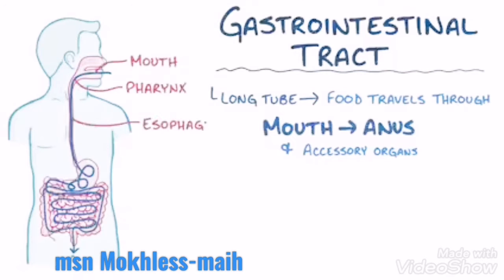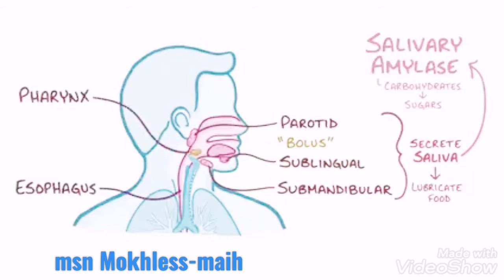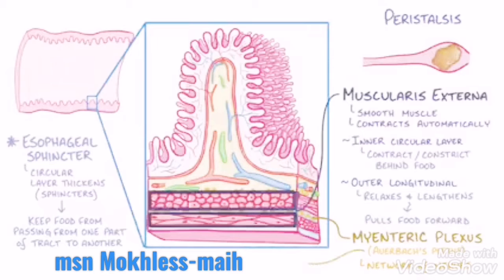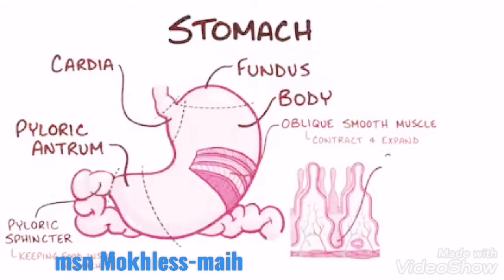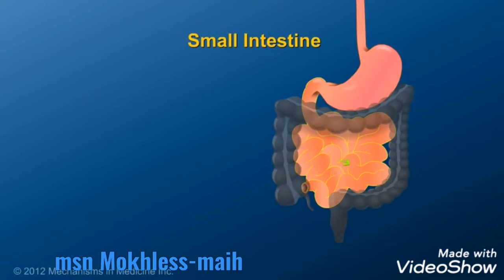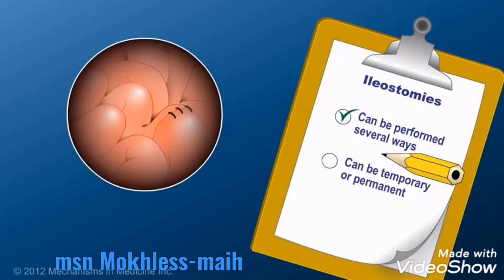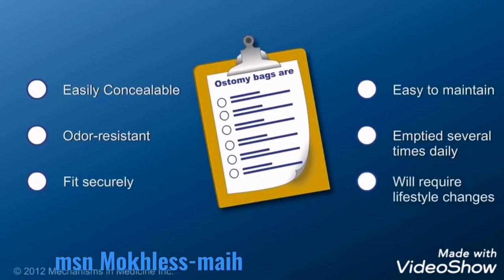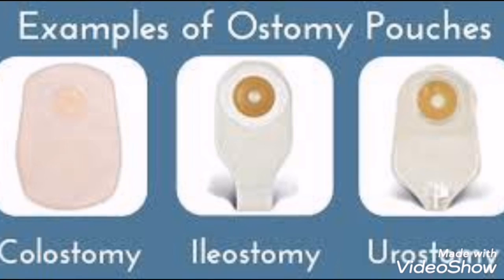colostomy and ileostomy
this video explain the colostomy and ileostomy
this important procedure in GI tract